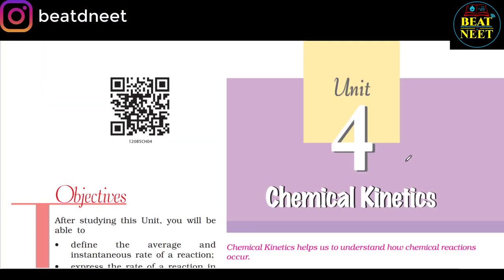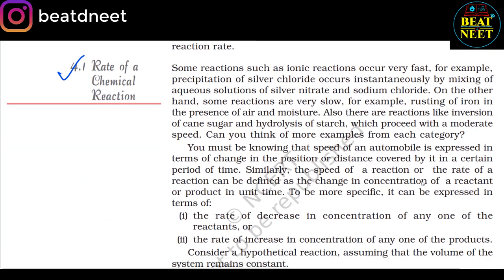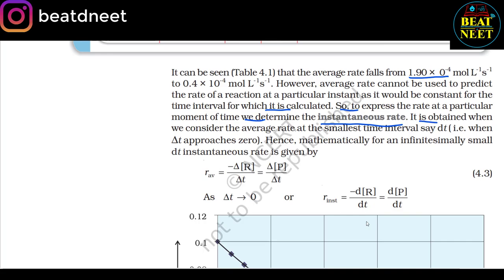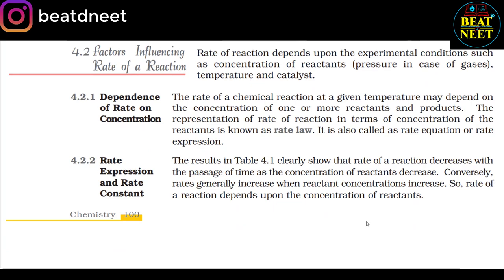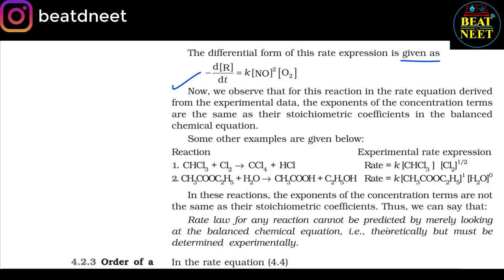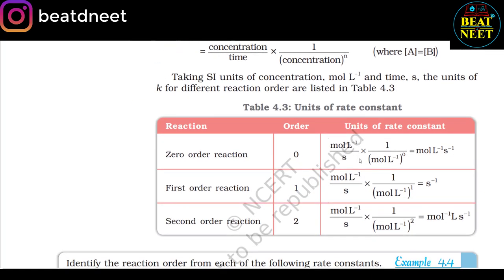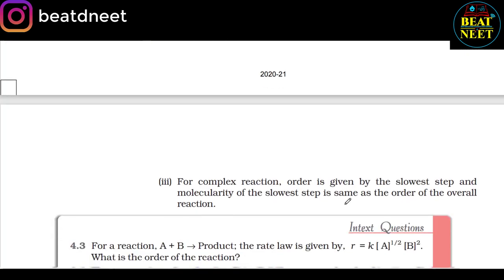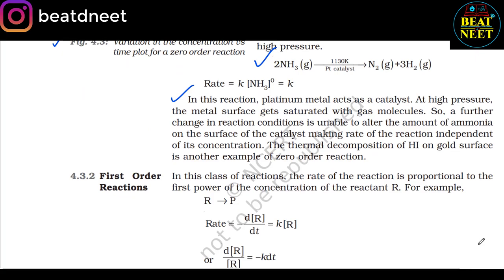Class 12 Chemical Kinetics Audiobook | Part1| Chemistry Audiobook | NCERT Reading